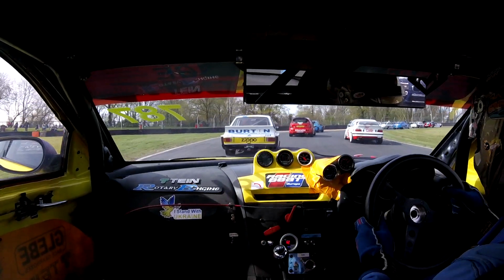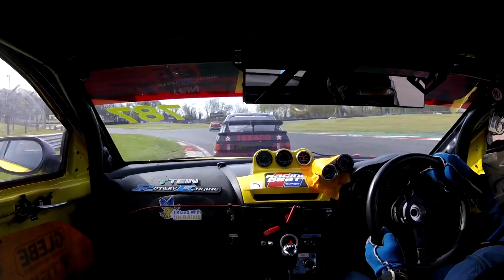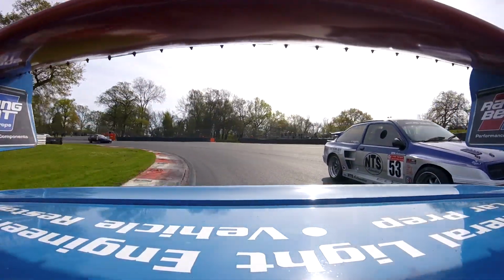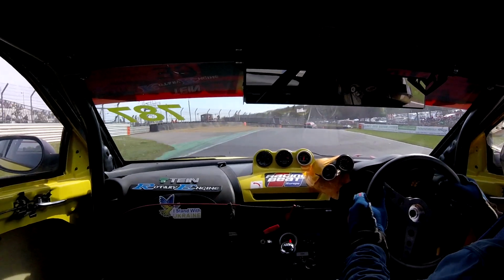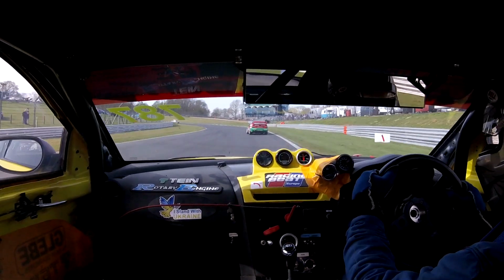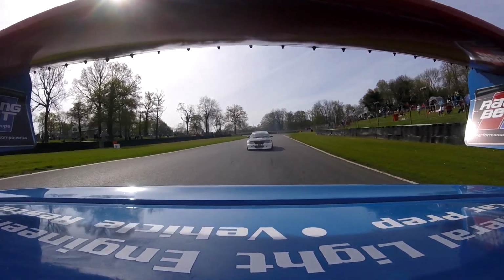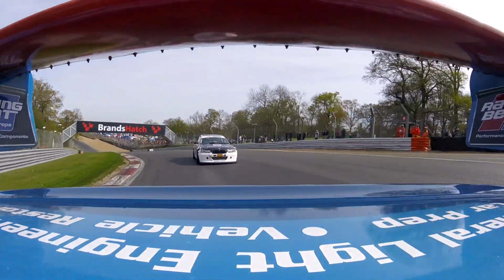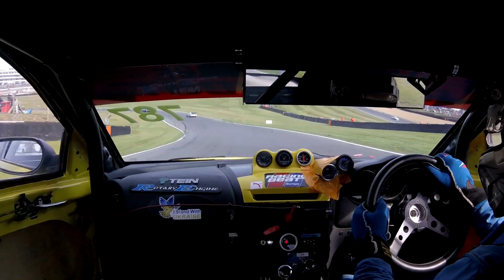RX8 Battles BMW while down on turbo boost at Brands Hatch Classic and Thunder BOSS Easter Sunday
Race 2 of the Classic and Thunder BOSS series at Brands Hatch.